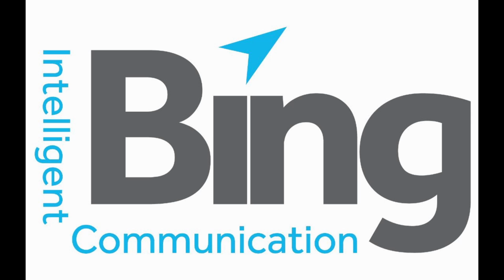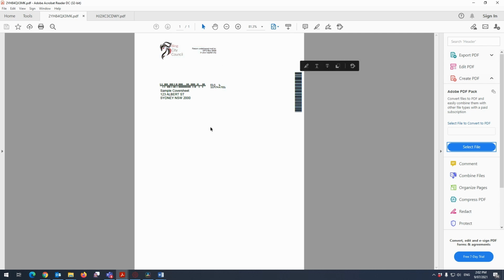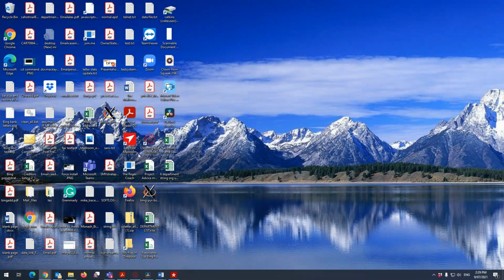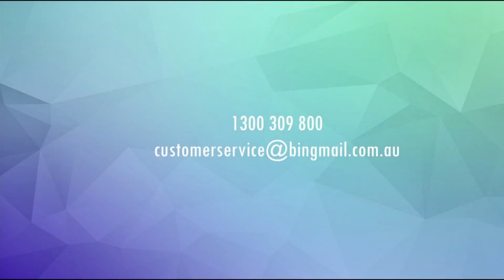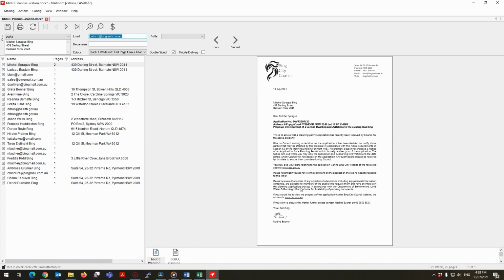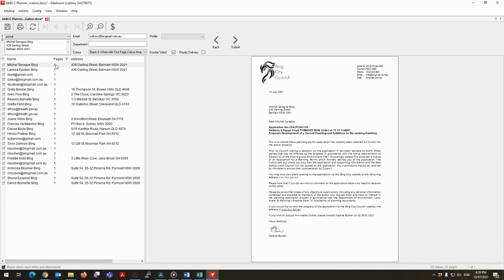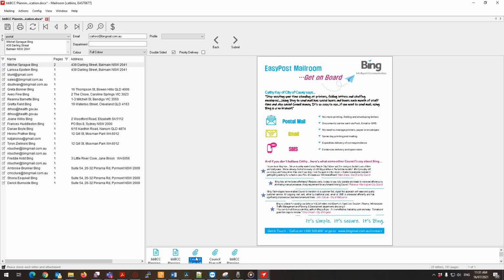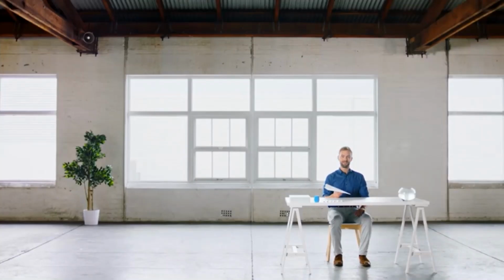EasyPost Mailroom Tutorial